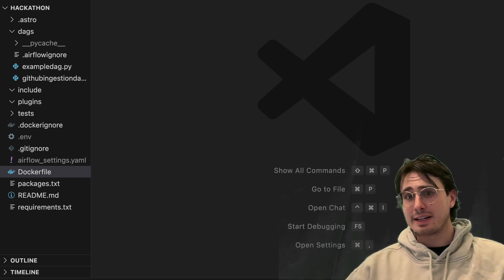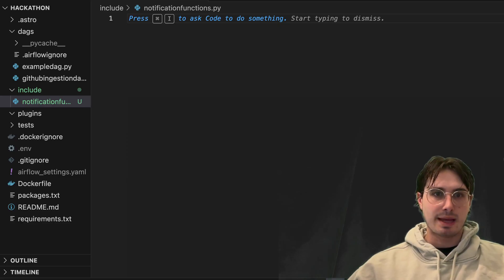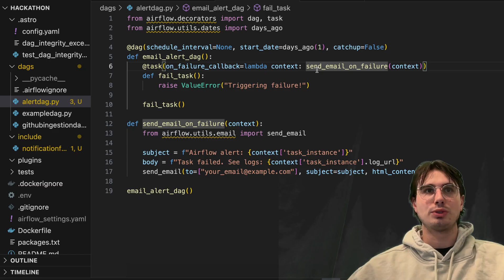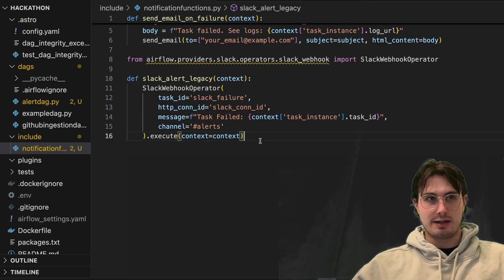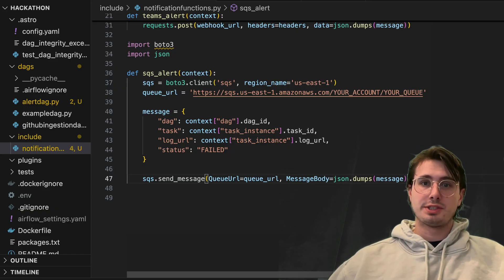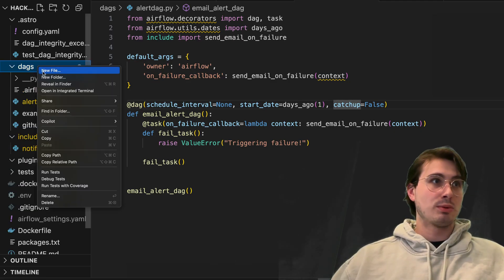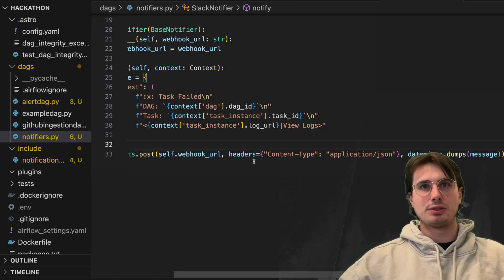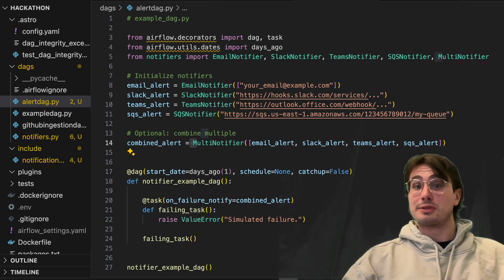Complete Apache Airflow Notifications and Alerts Guide! Email, Slack, SQS, Teams alerts, and more!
In this video, I'll teach you everything you need to know about defining notifications and Alerts in Airflow!